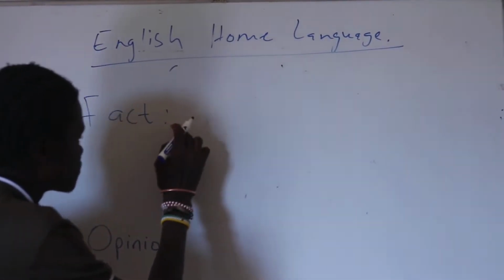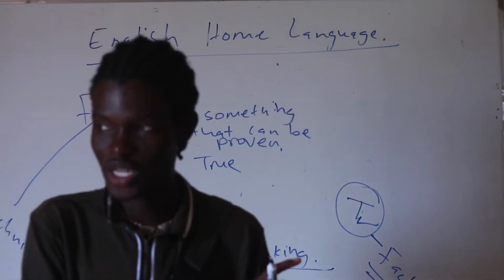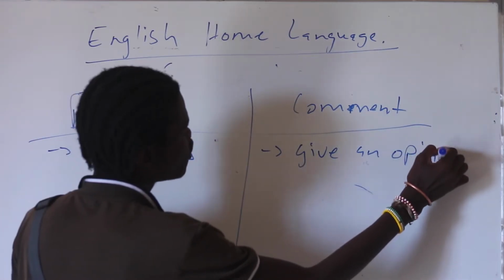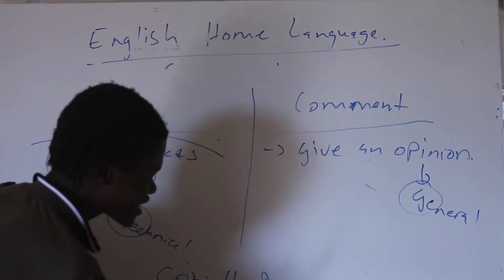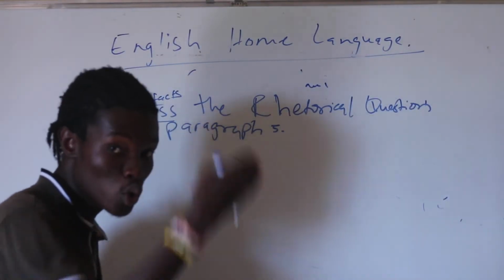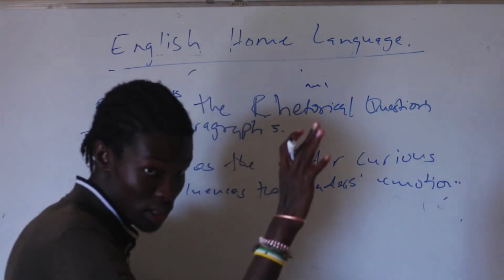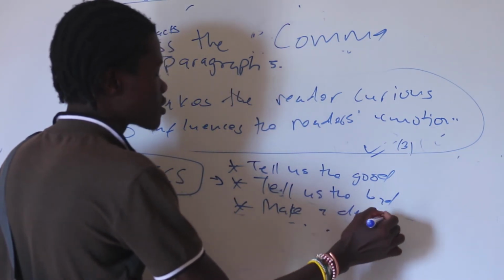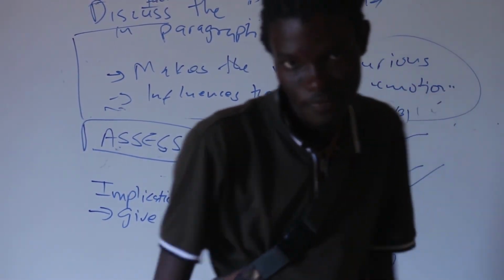English HL P1 Comprehension Tutorial Pt.5 [Grade 11 & 12]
In this tutorial we are digging deeper into comprehension components & how they help get better marks.